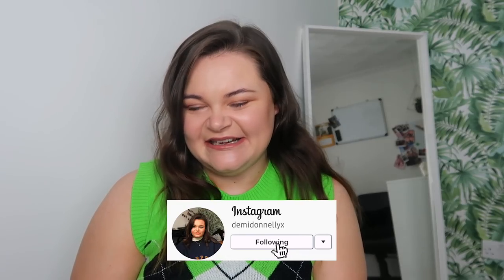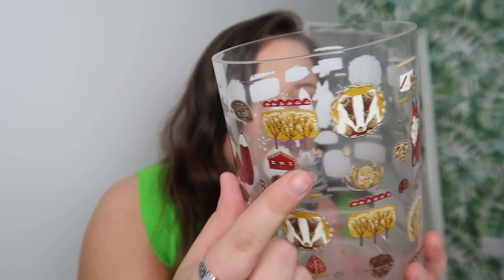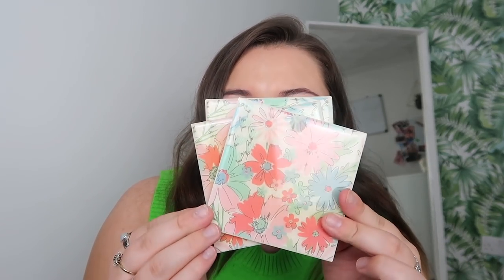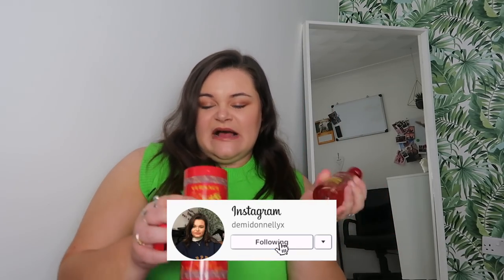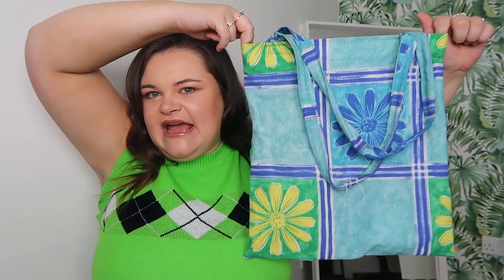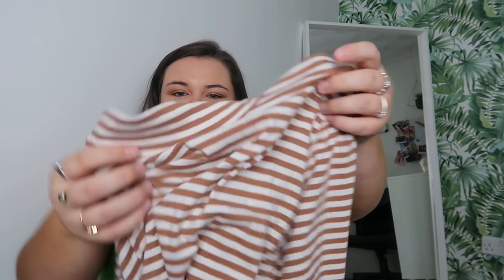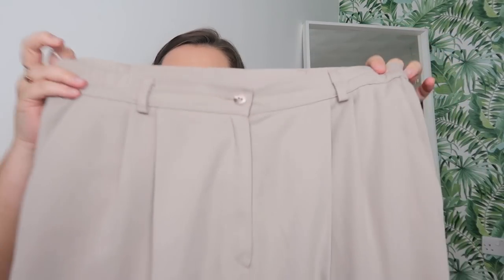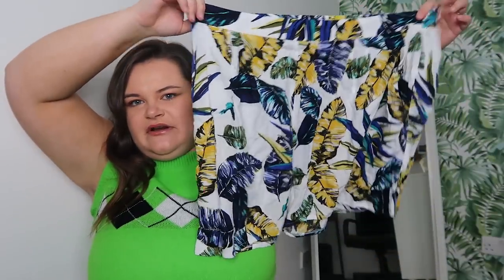PLUS SIZE CHARITY SHOP HAUL *WOW SOME ABSOLUTE BARGAINS!*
CHARITY SHOP HAUL *WOW SOME ABSOLUTE BARGAINS!*

Demi Donnelly
Wallsend
NE28 7AT

FAQ’s –